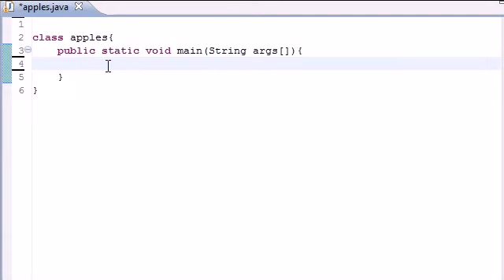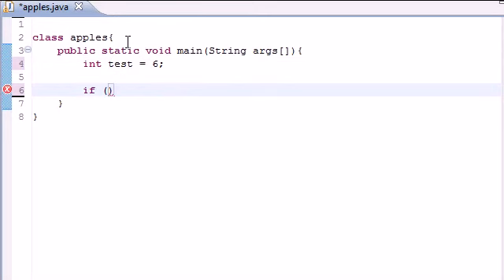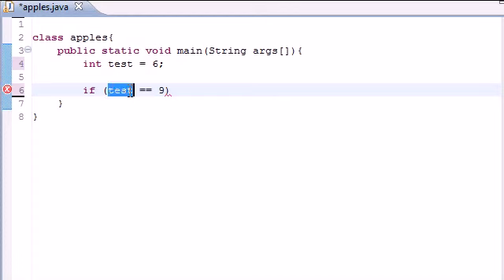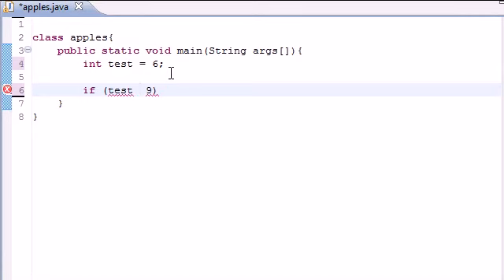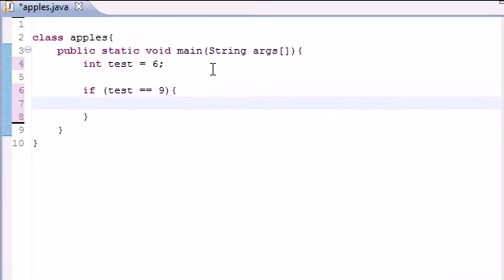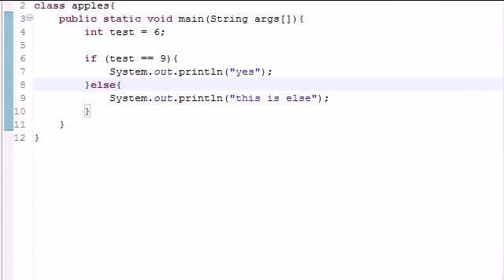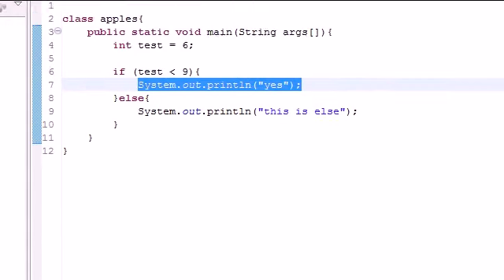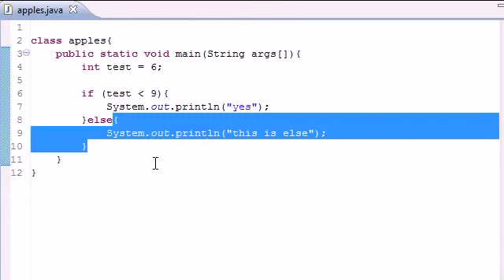Java Programming Full Course 🚀 | 10 If Statement